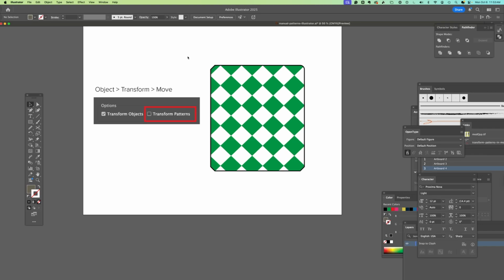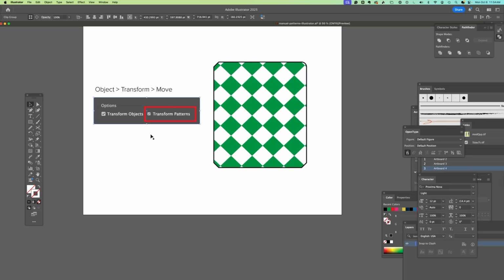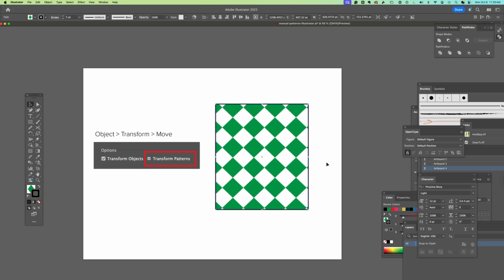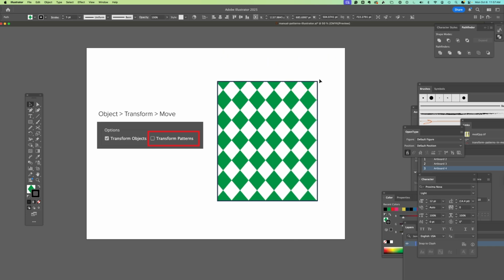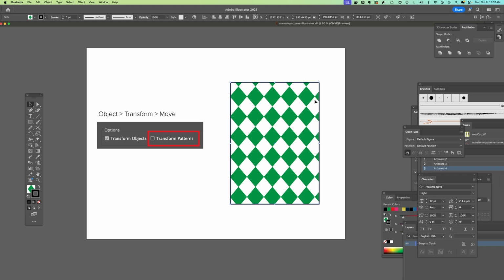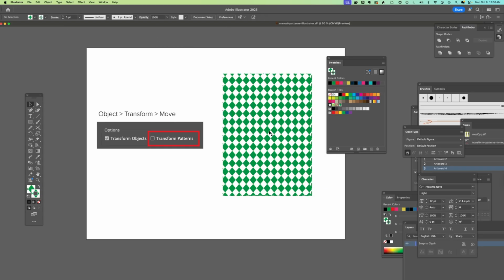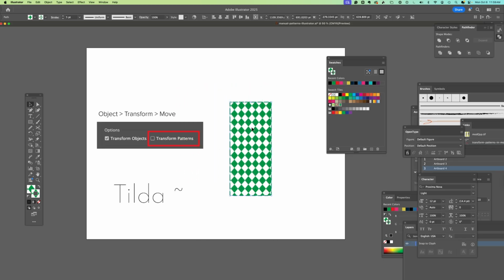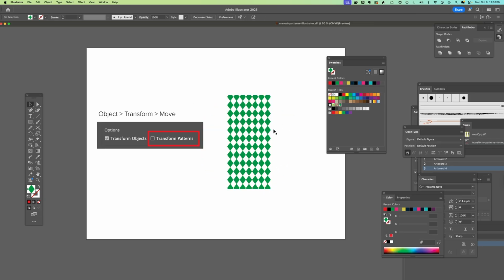llustrator Pattern Tips You Wish You Knew Sooner (Move + Scale Without Stretching)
Patterns in Illustrator can be confusing, especially when you resize or move a shape and your pattern appears fixed.

In this Adobe Illustrator skills tutorial, we’ll walk through how to take full control of pattern transformations, including:

► The difference between transforming a shape and transforming a pattern

►How to use Object → Transform → Move with “Transform Patterns” checked or unchecked

►The secret tilde (~) key shortcut that lets you move the pattern independently

►How to resize the actual pattern artwork through the Swatches panel

►Tips for perfectly aligning and positioning patterns within shapes

By the end, you’ll finally understand why Illustrator behaves this way and how to make it work for you instead of against you.

Tips for creating patterns and creating perfect manual alignment.